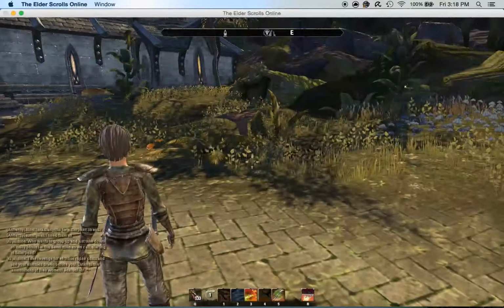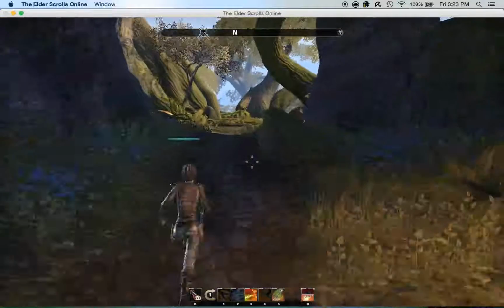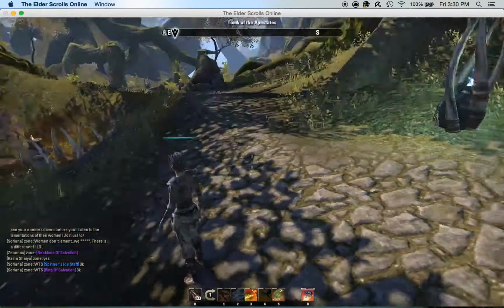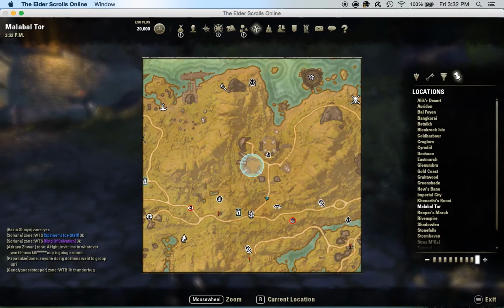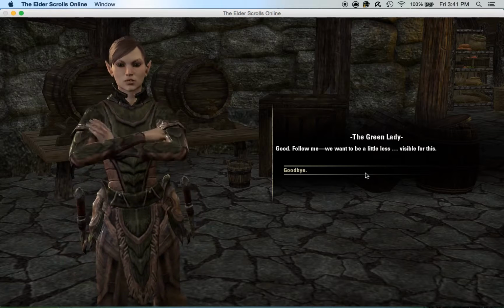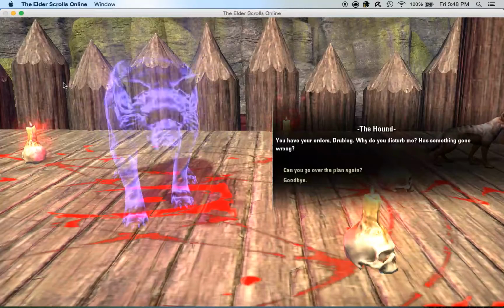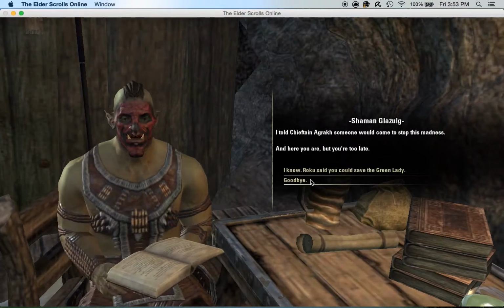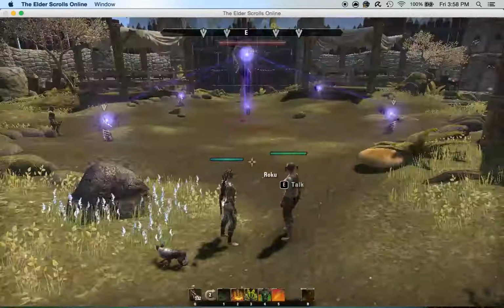Minna and the Green Lady 1